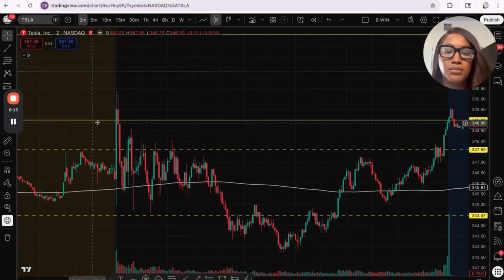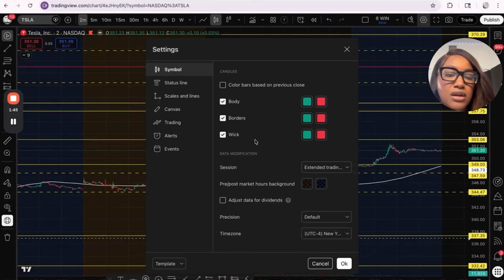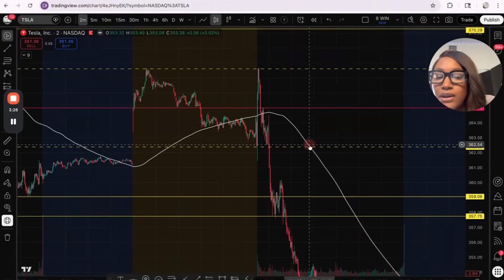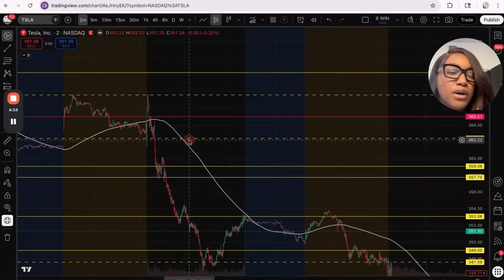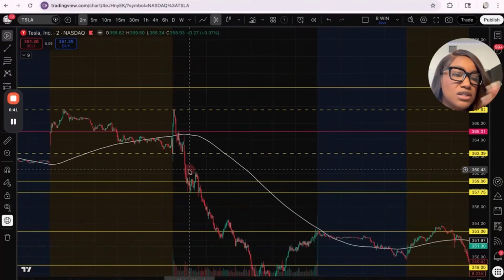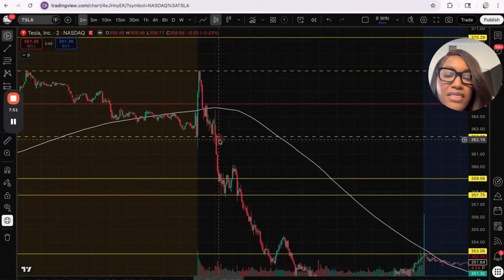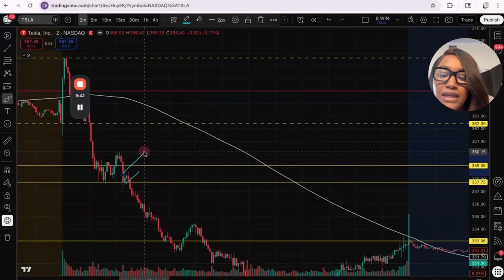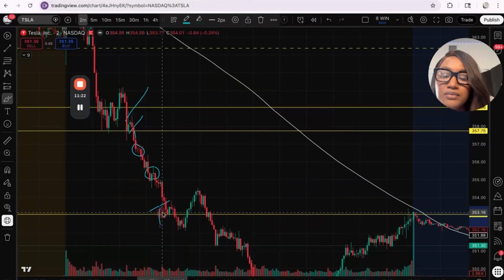Teacher Breaks Down How She Made $5K in Less Than 1 Hour Using a Beginner Strategy Step by Step